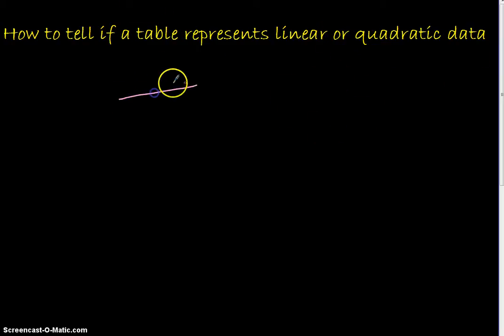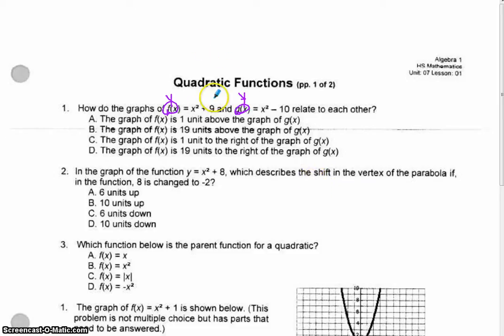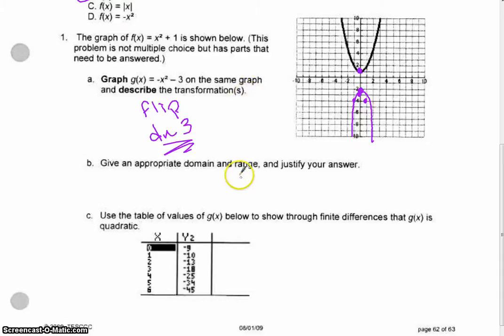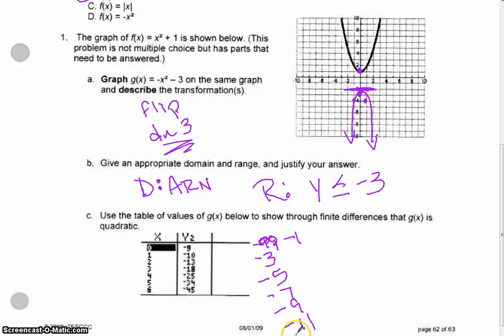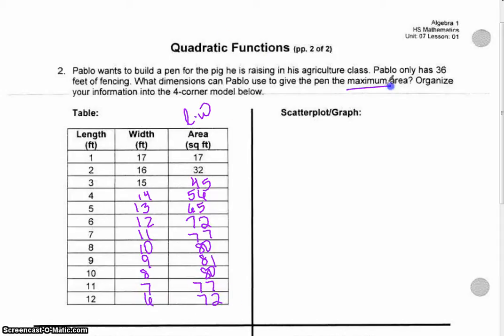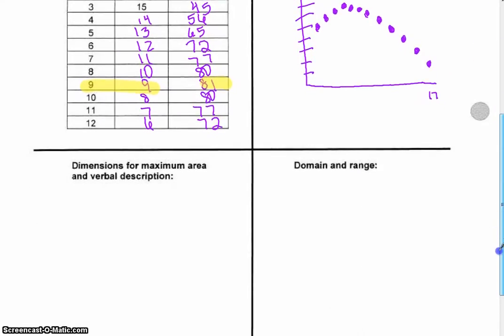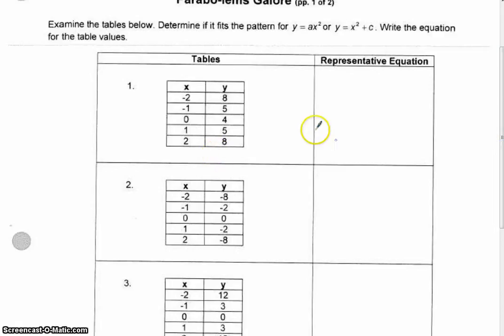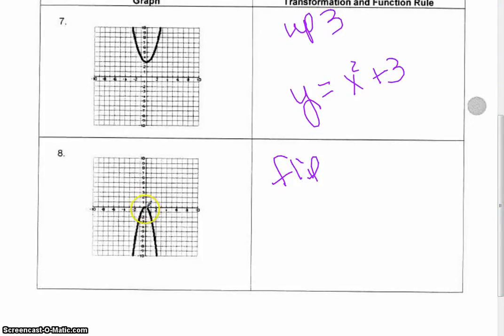A1 Parabolems Galore New